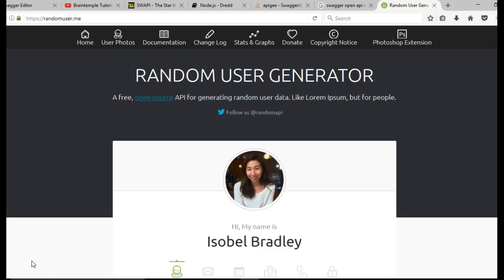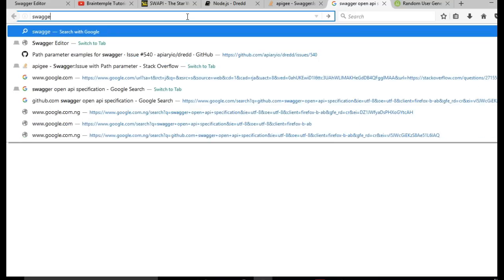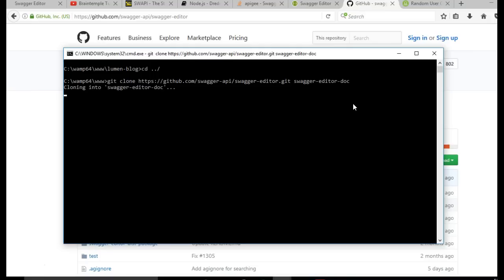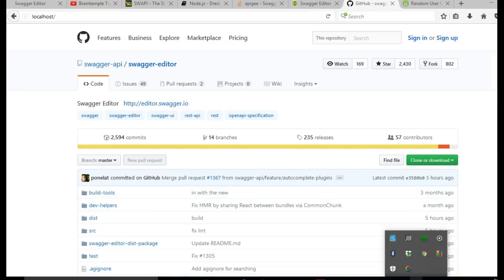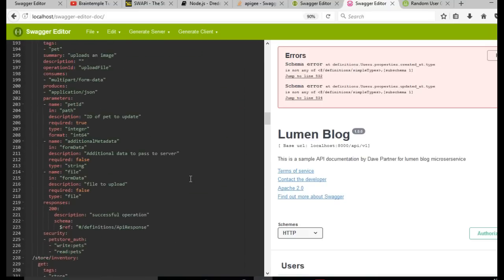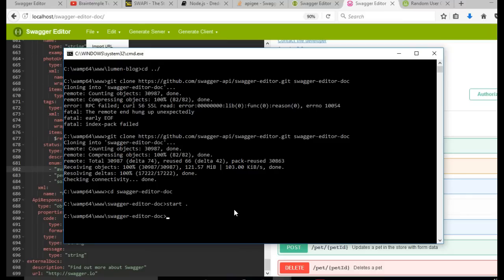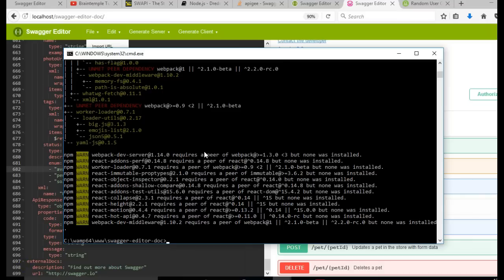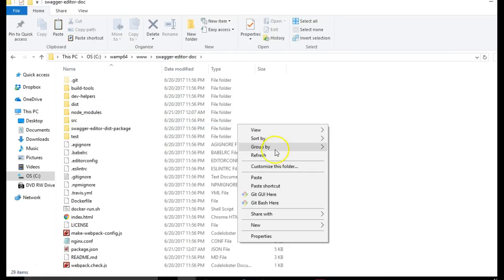Swagger API documentation tutorial for beginners - 5 - how to install and setup swagger locally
Using the Editor on a local machine

You can run and use the Swagger Editor on your machine as well.

Prerequisites

The following dependencies would need to be installed on your machine before downloading and running the Swagger Editor.

NodeJS
Once NodeJS is installed successfully, please install all the npm dependencies using

npm install;

Setup with http-server module from GitHub

The Swagger Editor can be found in this public repository on GitHub.